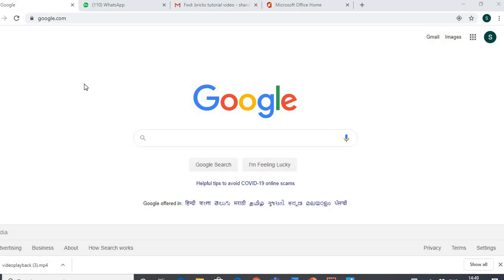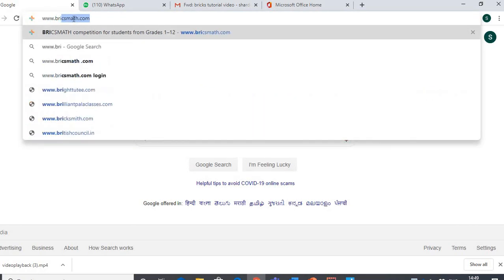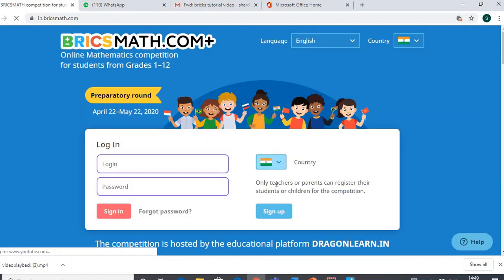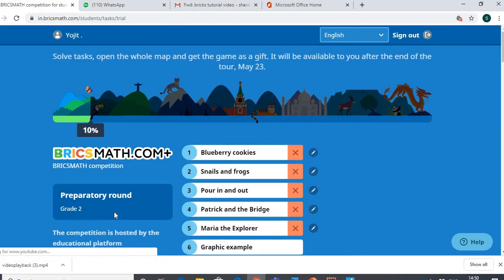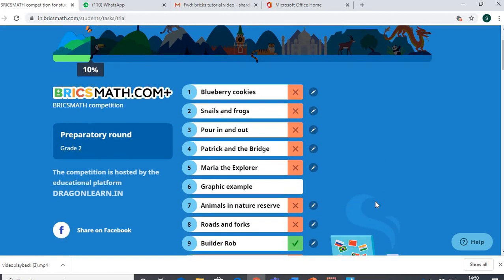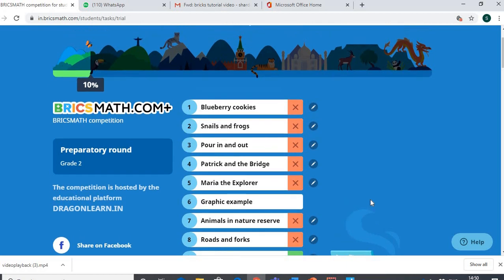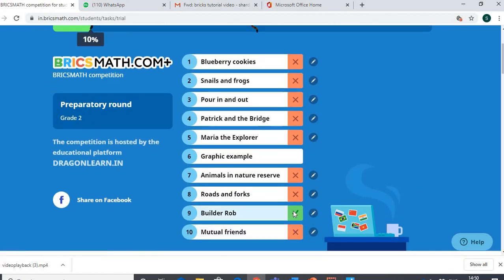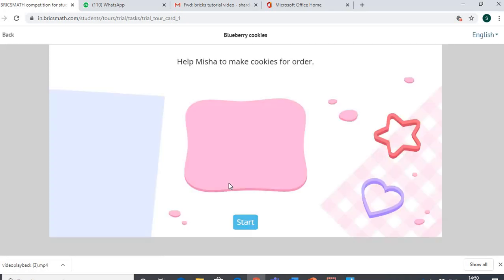Bricsmath login - steps